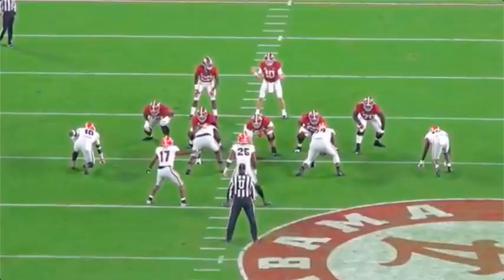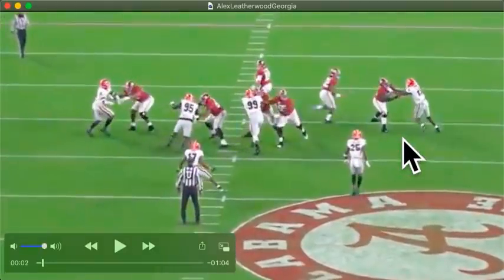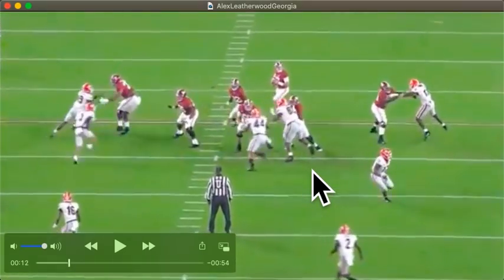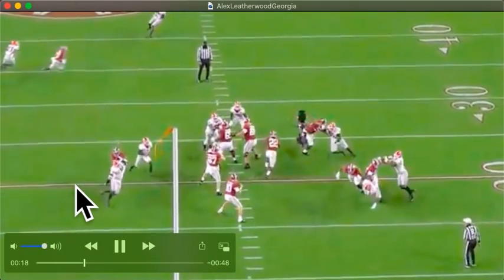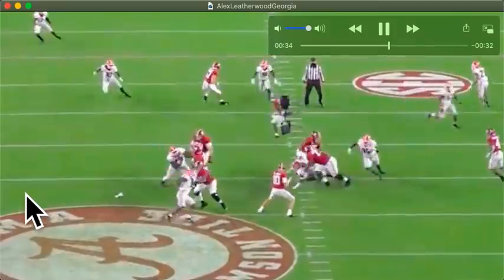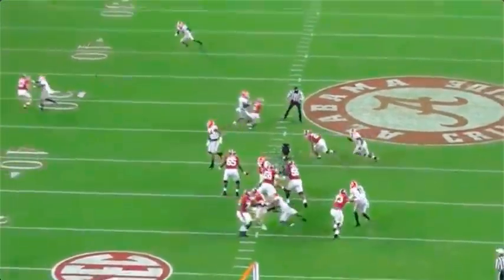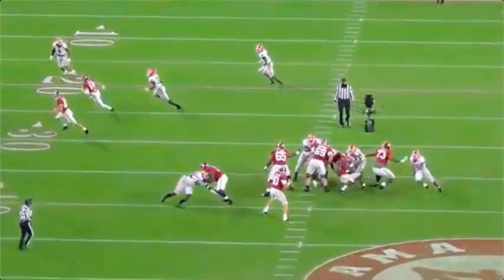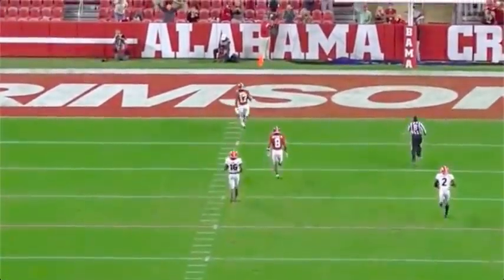Las Vegas Raiders 1ST ROUND PICK OT Alex Leatherwood Film Breakdown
Bobby Skinner breaks down film of 2021 NFL Draft Prospect Alabama LT Alex Leatherwood in his matchup v. the Georgia Bulldogs.